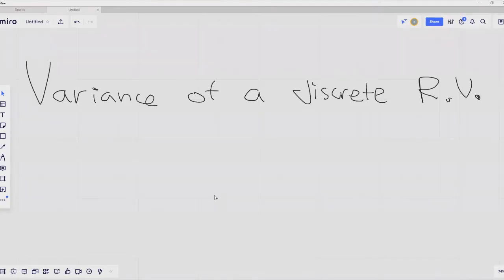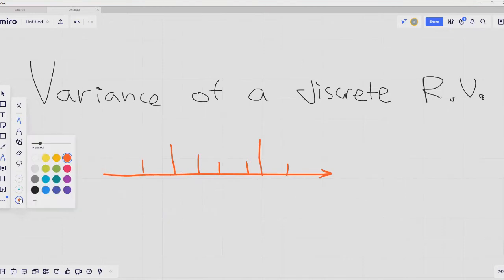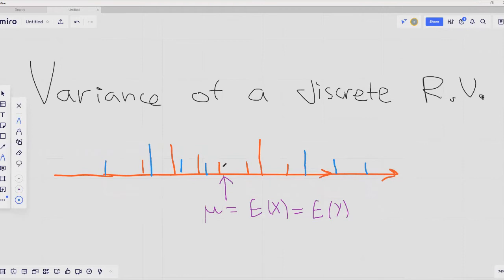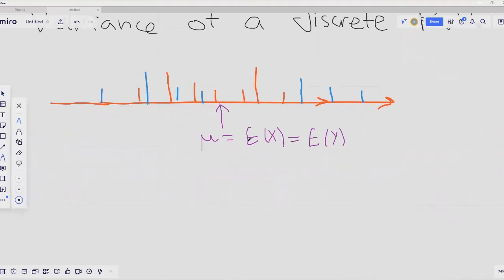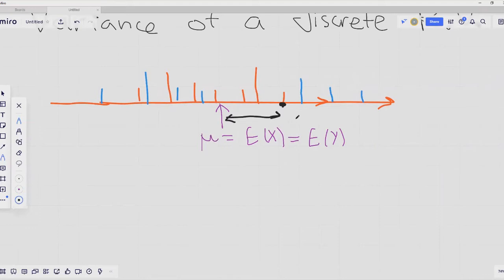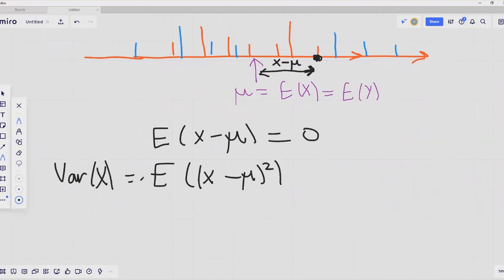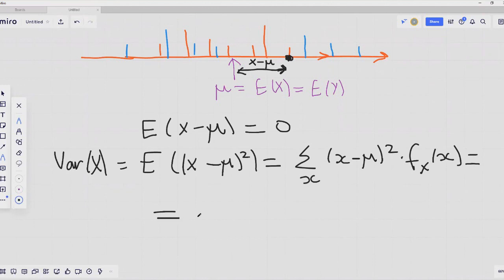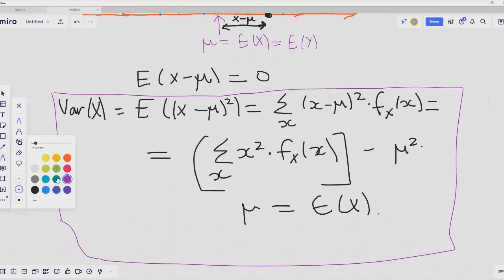Variance of a discrete Random Variable